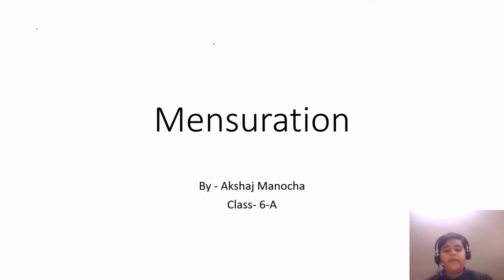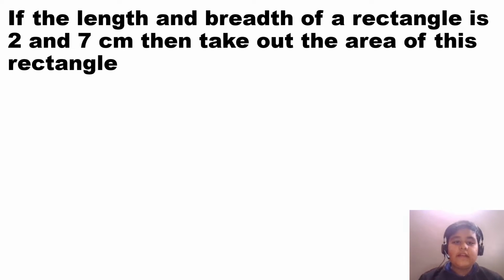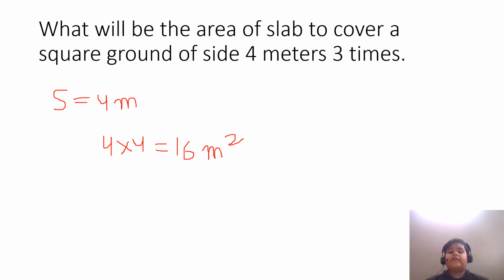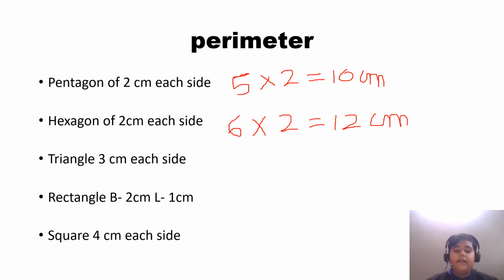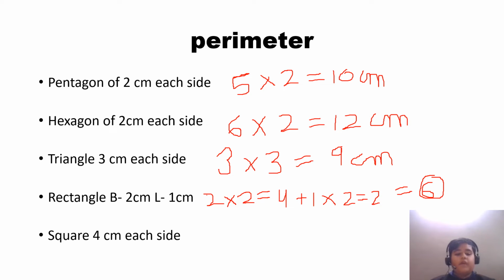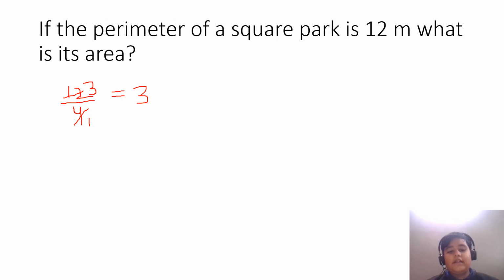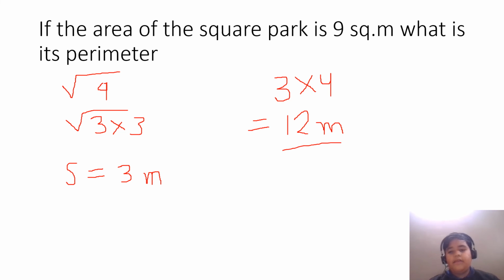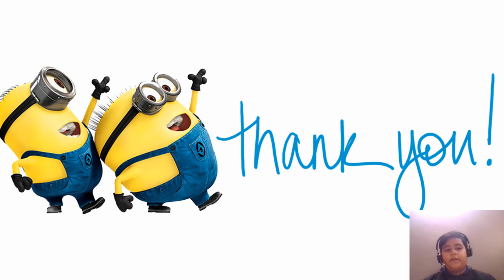CHAPTER - MEASURATION/CLASS 6/ NCERT/CBSE